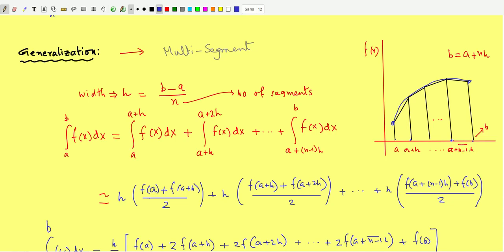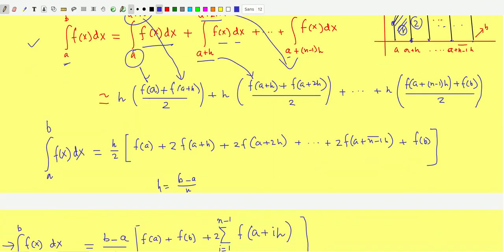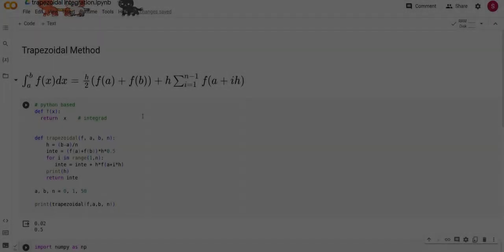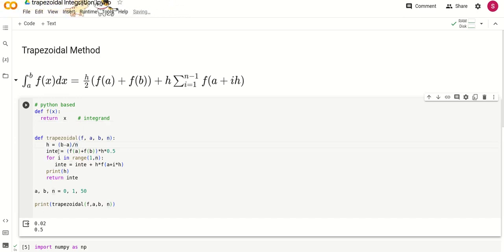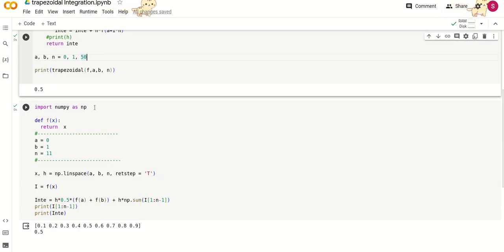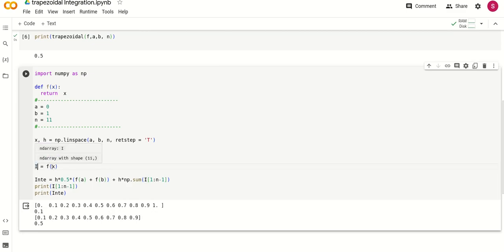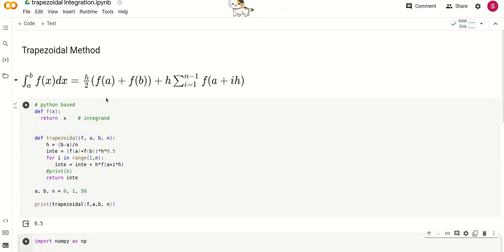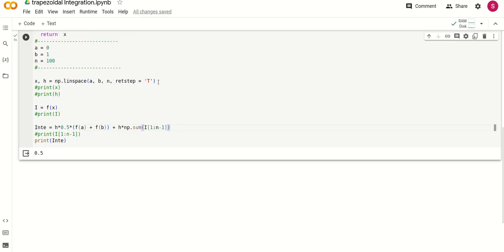Numerical Integration: Trapezoidal Method | Basic Theory and Python & Numpy Implementation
The trapezoidal method, also known as the trapezoidal rule, is a numerical integration technique used to approximate the definite integral of a function over a given interval. It is one of the simplest methods for approximating the area under a curve.

The basic idea behind the trapezoidal rule is to approximate the area under the curve by dividing it into a series of trapezoids and then summing up the areas of these trapezoids. The method can be applied to both single-variable and multivariable functions. numpy pythonprogramming trapezoidalrule trapezoidal cu sem iii#mastering trapezoidal Method